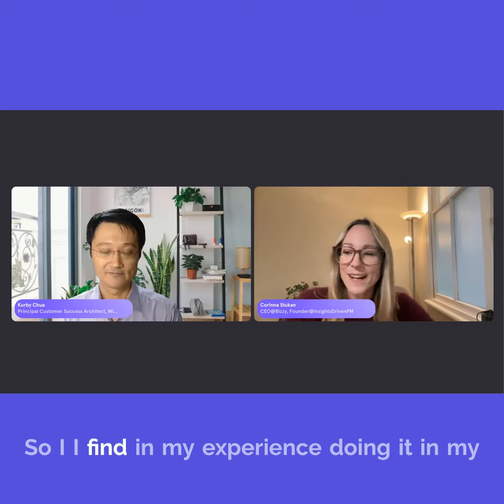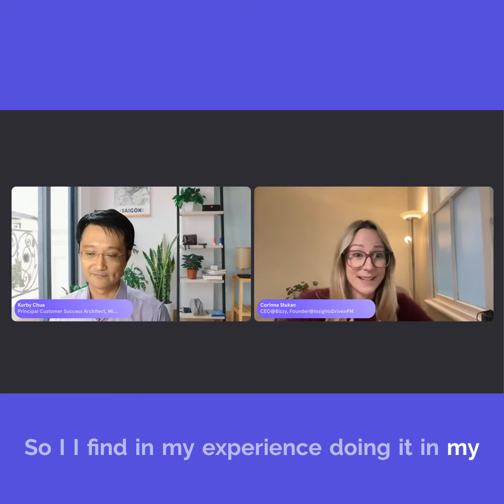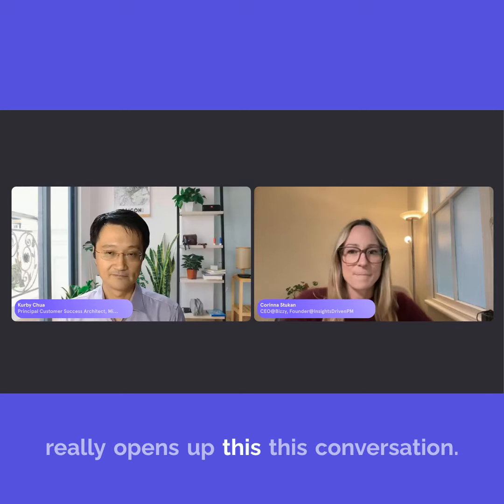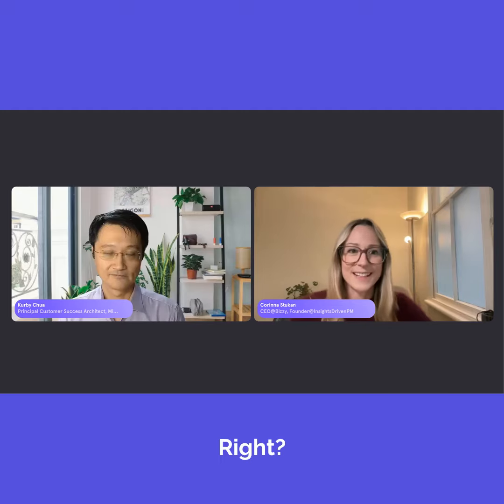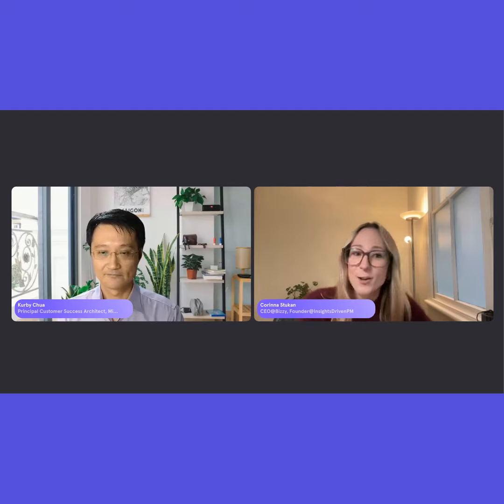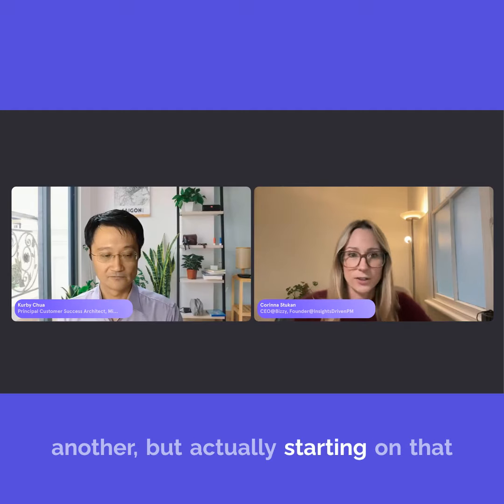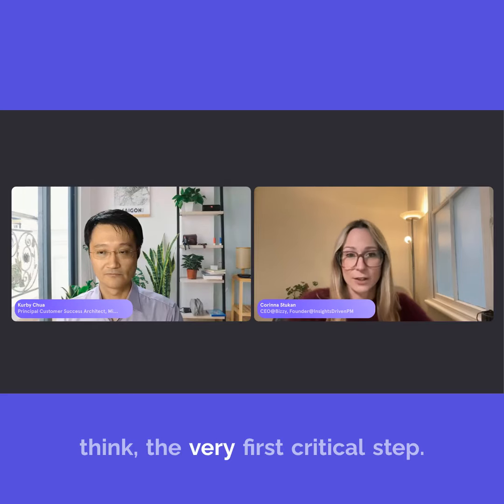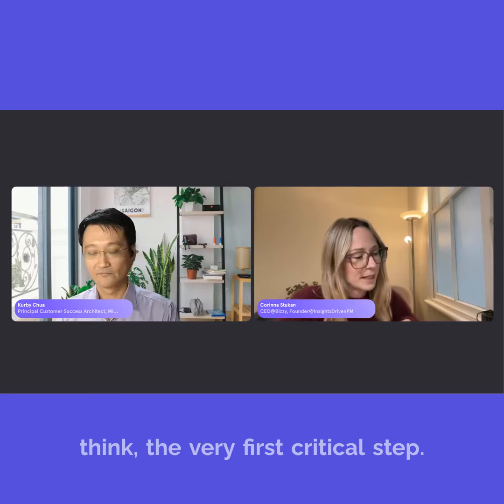Bridging The Gap Between Business Goals and Team Metrics | Mixpanel Webinar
How do you bridge your company’s high level goals with the day to day metrics your teams use? 👇

In this clip from Mixpanel’s Beyond the North Star webinar, Corinna Stukan, CEO & Founder of The Insights Driven PM, shares how a unified metric tree connects strategy to execution and helps teams align, focus and grow.

Need help putting this into action? We help teams implement product analytics and align metrics to business strategy: